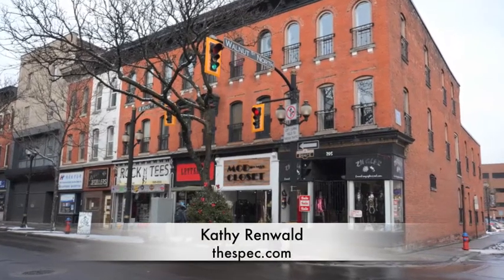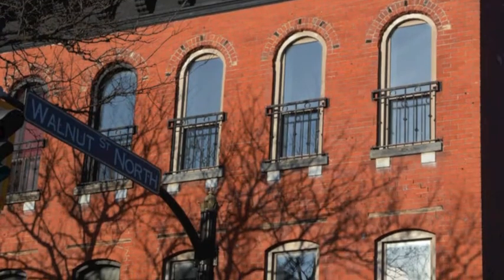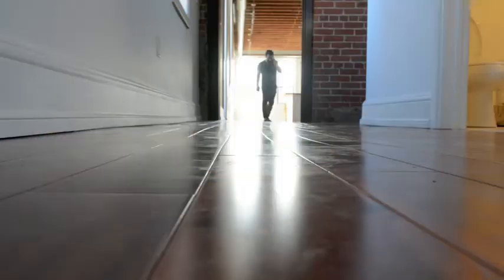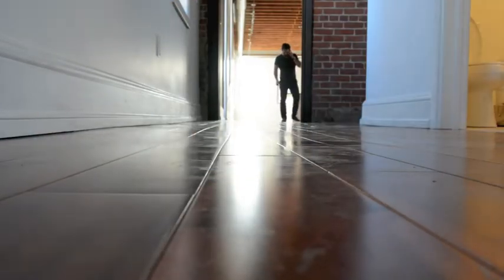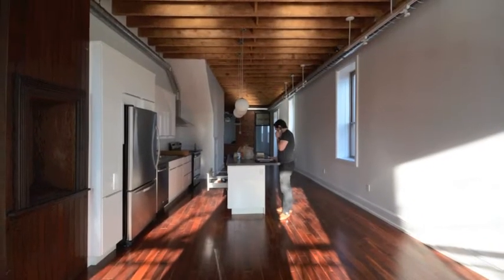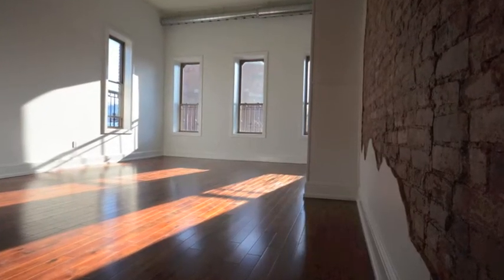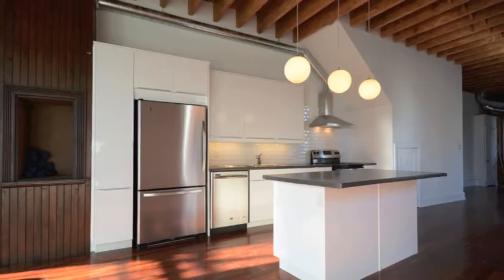Artist Conversion on King Street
Artist buying buildings on King Street in Hamilton. Coverting upper floors to luxury apartments.